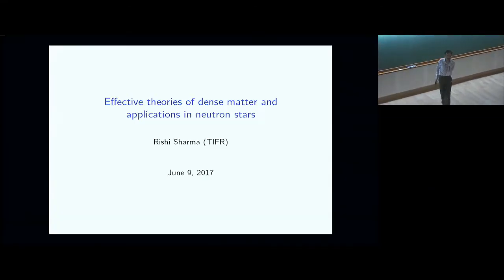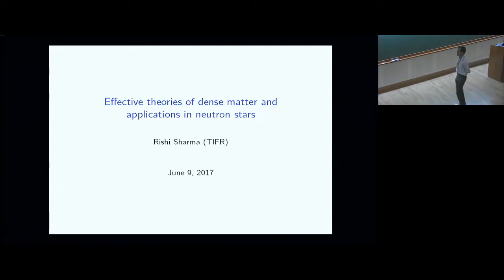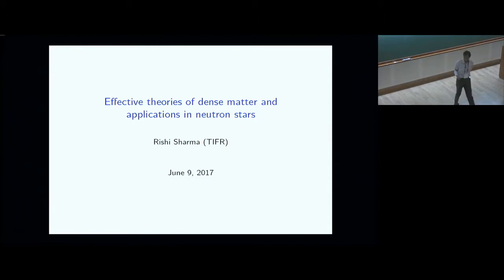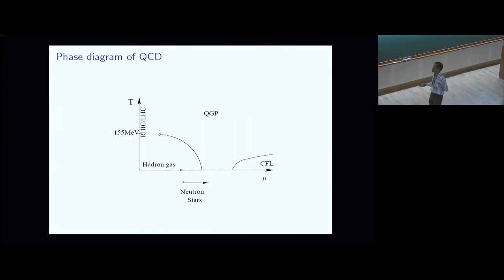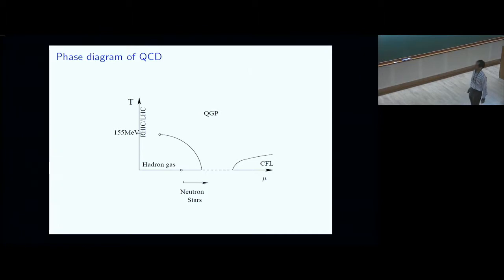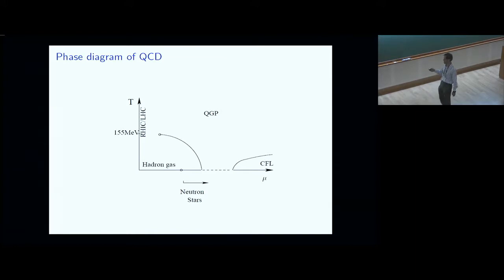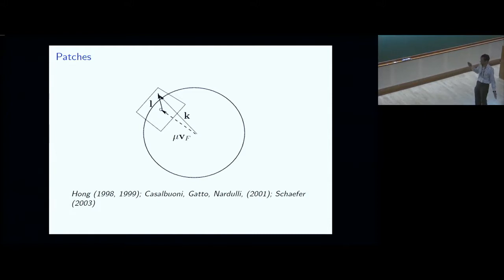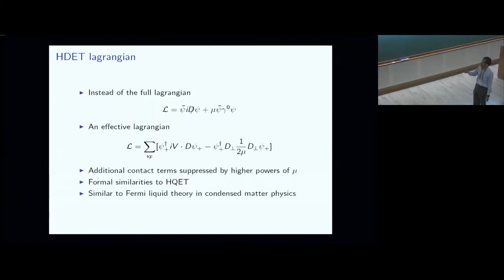Effective theories of dense quark matter and applications in neutron stars by Rishi Sharma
Candles of Darkness

DATE :05 June TIME2017 to 09 June 2017

DARK MATTER AND THE SEARCH FOR PHYSICS BEYOND THE STANDARD MODEL

"Darkness is your candle. Your boundaries are your quest."- Jalal-ud-din Rumi of Balkh (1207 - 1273)

High energy Physics today has, in a sense, literally entered into a Dark Age. We know for about two decades that the Universe is mainly dark, with more than a quarter being Dark Matter, and roughly two-thirds being Dark Energy. It is only the remaining five percent or so of the Universe which we have been able to investigate thoroughly, and even here all that we have is a very successful  phenomenological model – which we proudly call the Standard Model – which itself has plenty of loopholes. At the moment, both on the theoretical and experimental front, therefore, high energy physicists are essentially groping in the dark for answers to these puzzles. This is a good moment, therefore, to introspect, and it is in this context that the thought-provoking words quoted above become especially relevant, for it is by probing the present darkness that we will have to find the way forward. This discussion meeting is therefore called ‘Candles of Darkness’, for it is our hope to further the cause of introspection and out-of-the-box thinking which is the need of the day. A highlight of the meeting will be the three Infosys-ICTS Subrahmanyan Chandrasekhar lectures, which will be delivered by Professor John Ellis of King's College, London, UK, doyen of the high energy phenomenologist community. Other eminent speakers will review more specific topics and share their insights and perspective.

For logistic reasons, participation in this discussion meeting is limited. You are, therefore, encouraged to apply early.

0:00:00 Candles of Darkness
0:00:08 Effective theories of dense quark matter and applications in neutron stars
0:01:03 Summary
0:02:23 Phase diagram of QCD
0:03:36 High temperature and low baryon density
0:06:31 Low temperature and high baryon density (high chemical potential)
0:06:38 Quark matter at high density
0:07:14 Quark matter at high density: illustrative example
0:08:37 HDET lagrangian
0:08:55 Patches
0:10:23 polarization diagrams
0:10:31 Gluon screening
0:12:05 Physical implications
0:13:42 Shear viscosity in the unpaired phase
0:15:28 Bulk viscosities
0:16:38 Hadronic matter
0:17:20 Implications: Neutron stars
0:17:57 Implications: r-modes
0:18:59 r-modes
0:20:36 Quark matter
0:27:35 Additional damping effects
0:29:09 Color superconductivity
0:31:55 Complete change in low energy excitations
0:33:01 EFT for CFL
0:33:50 Mesonic EFT
0:34:52 Mesonic EFT coefficients
0:35:04 Degrees of freedom: gluons
0:35:07 Scattering of mesons
0:36:33 Bulk viscosity
0:36:35 Constraints on CFL
0:38:45 Strange quark mass and neutrality
0:39:17 Neutral unpaired quark matter
0:40:01 Introduction to LOFF phases
0:40:53 Intuition for favoured inhomogeneous pairing
0:41:22 Gapless fermionic modes
0:41:49 Low energy degrees of freedom
0:41:55 Low energy lagrangian
0:42:15 Results for the FF phase
0:44:16 Conclusions and Future work
0:44:37 Q&A